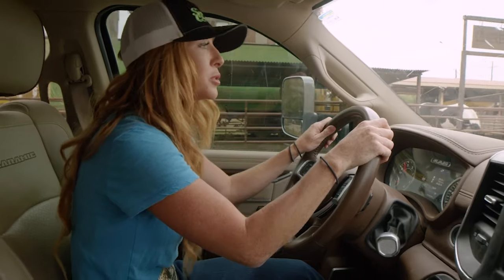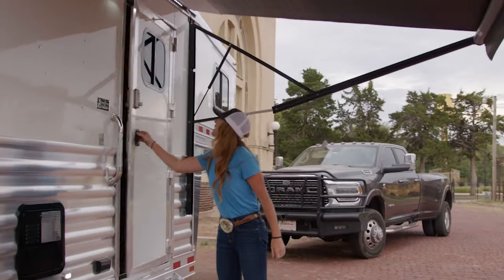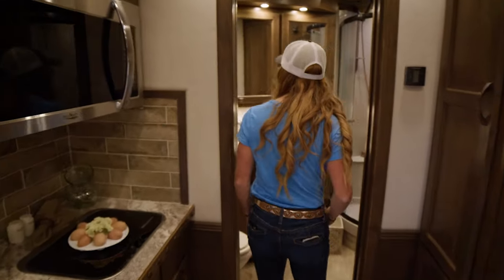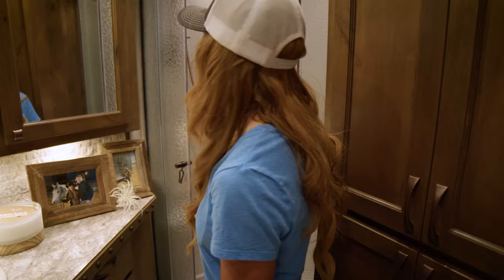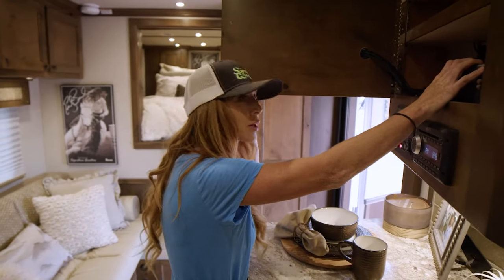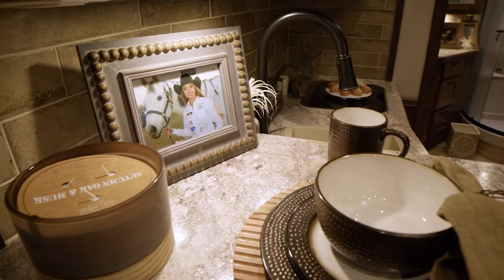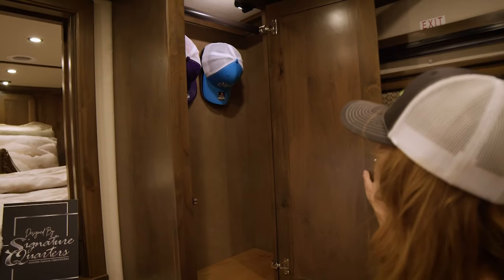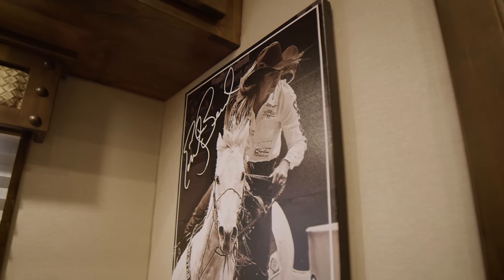Emily Beisel's Signature Quarters Trailer Reveal – The moment we've all been eagerly waiting for!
Emily takes the first look at her all new custom living quarters trailer designed by Signature Quarters. This trailer is packed with secret storage spots and the dreamiest kitchen space – Em truly knows style and function!